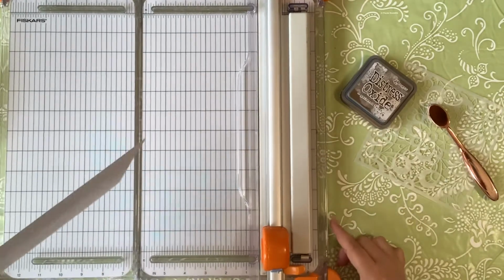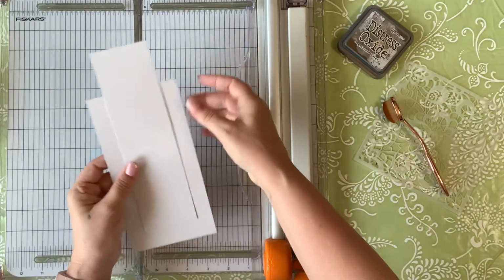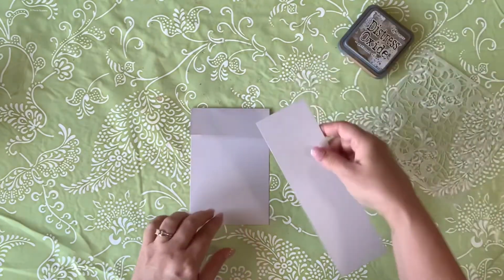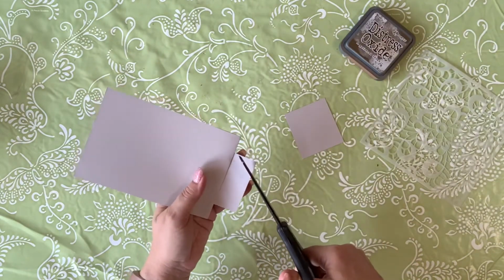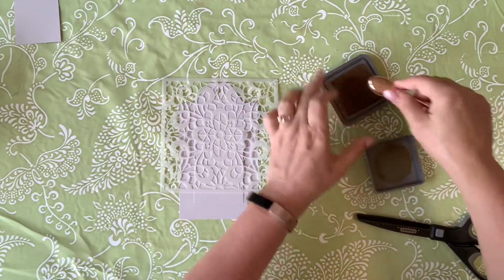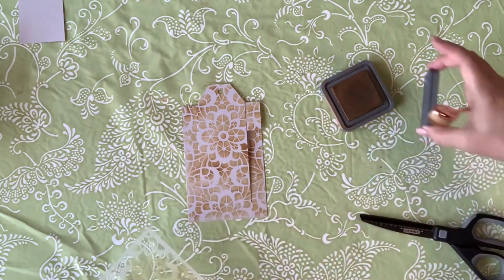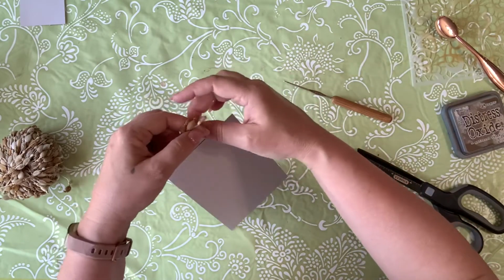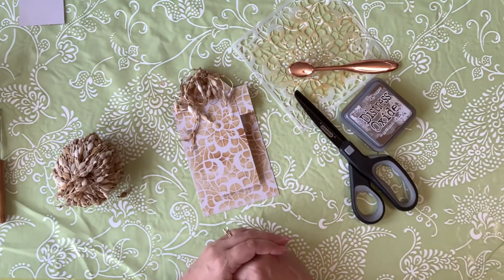Card Tag Combo Tutorial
So quick and easy, yet such a beautiful finished project. Give it a try!